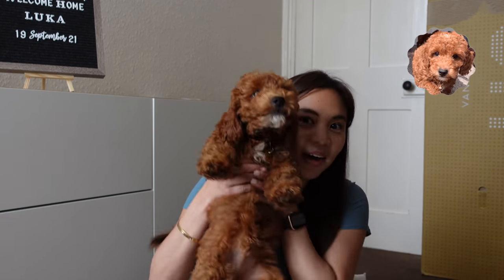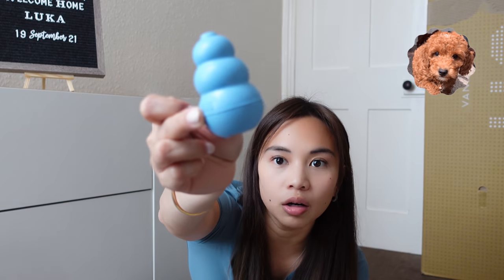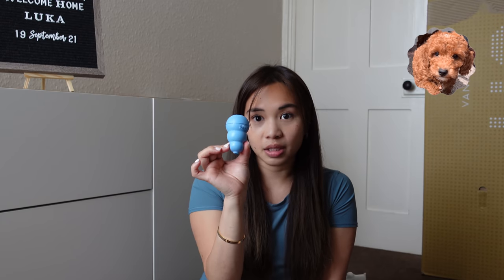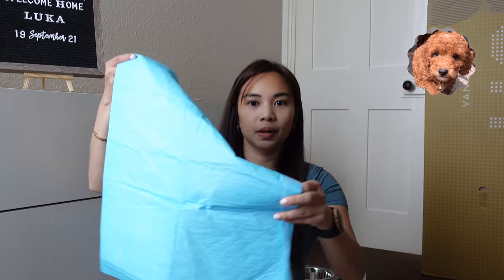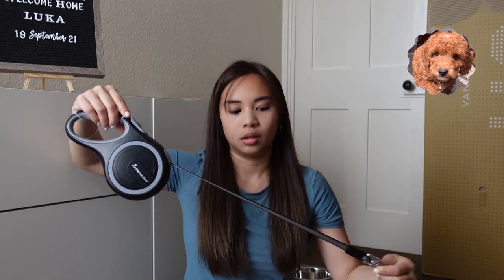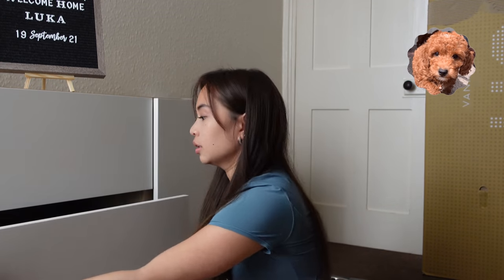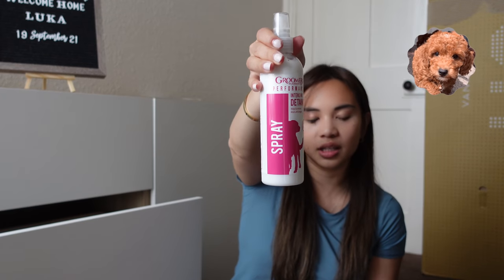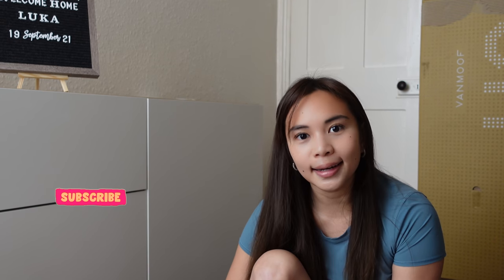SURPRISE! New Puppy Haul | Cavapoochon Puppy | Puppy Essentials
New Puppy Haul

Meet our 13 week old cavapoochon puppy, Luka!
On this video, I will be sharing the products that we bought to prepare for Luka's arrival.

Product Links:

Puppy Kong
Wagg Treats
Day Bed-
Water Bottle-
Clicker-
Lead-
Backpack-
Crate Bed-
Detangle Spray-
Shampoo-
Poop Bags
Chew Toy-
Safety Gate-
Rope Toy-
Octopus Toy-
Simple Solution Extreme Pet Stain and odour Remover-